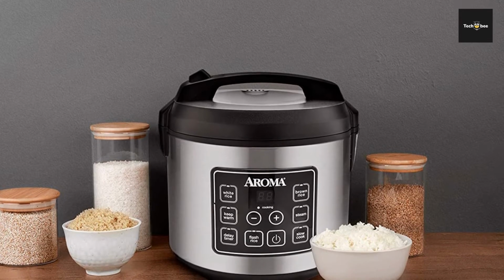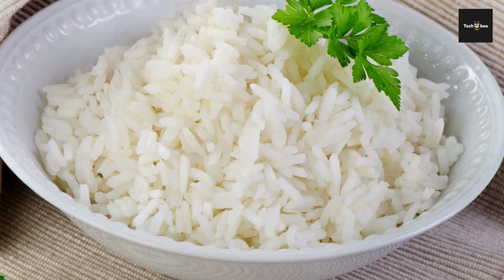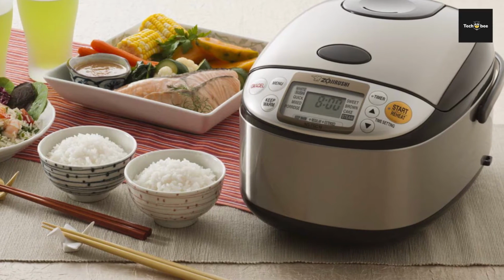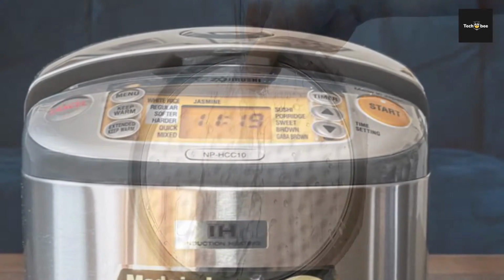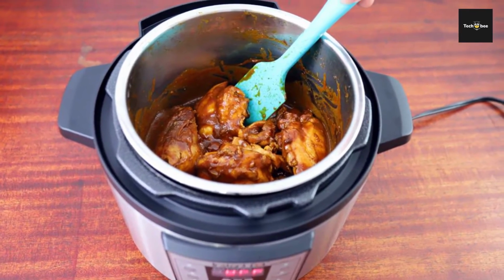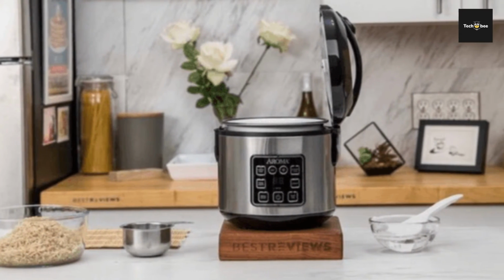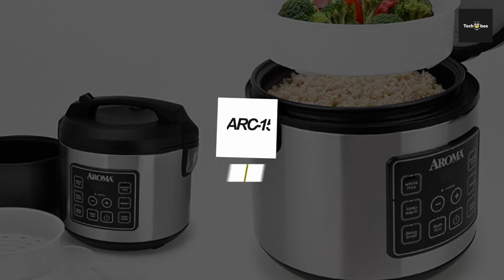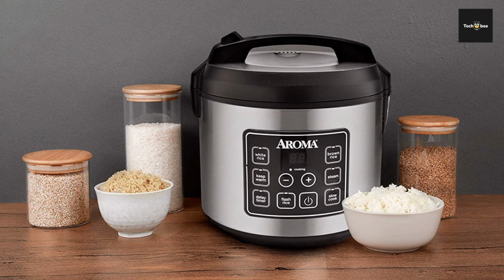THE BEST RICE COOKER! (2021) | TechBee 2021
➤ Zojirushi NS-ZCC10
➤Zojirushi NP-HCC10XH
➤Instant Pot Lux
➤Aroma Housewares
➤Aroma ARC-150SB

INDEX

Rice cooker simplifies cooking and will always be cooked to perfection. It offers automatic and uniform cooking, serves warm meals, steams vegetables, easy cleaning, and provides programmable settings and multiple options to meet your requirements. This video lists the top 6 best rice cookers in 2021.